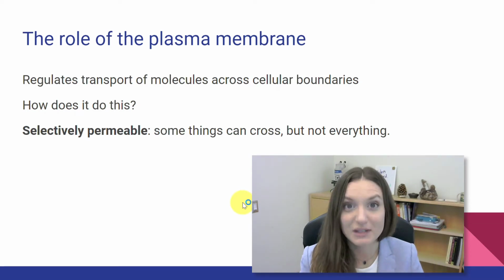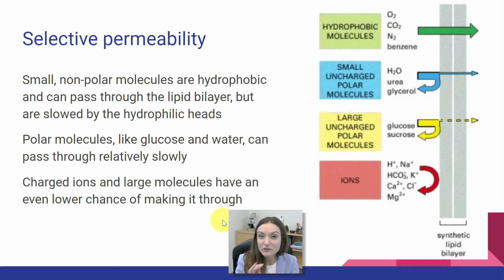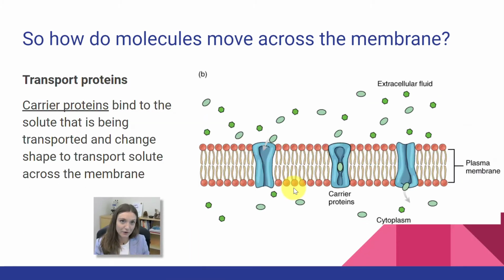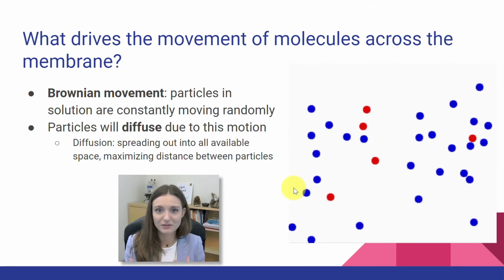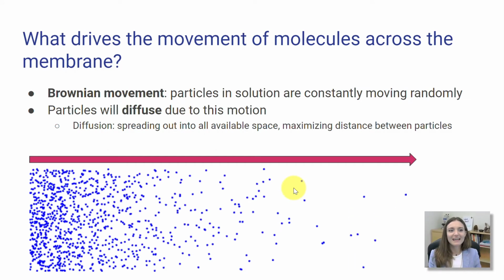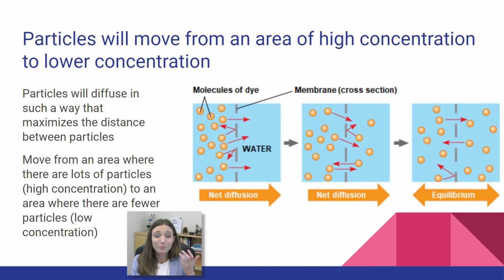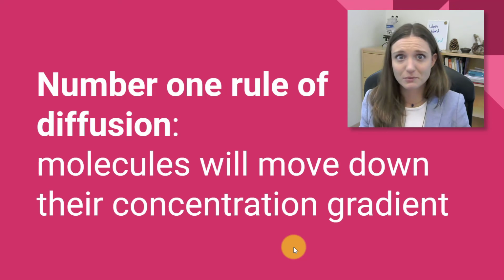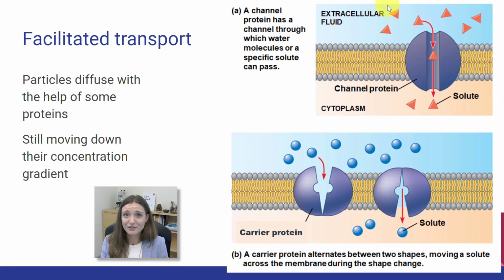Diffusion and Passive Transport